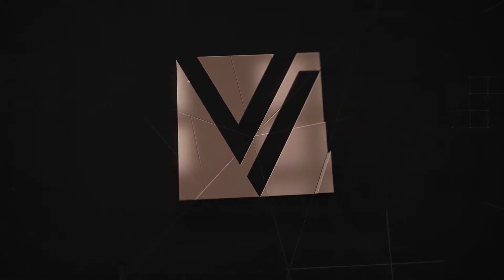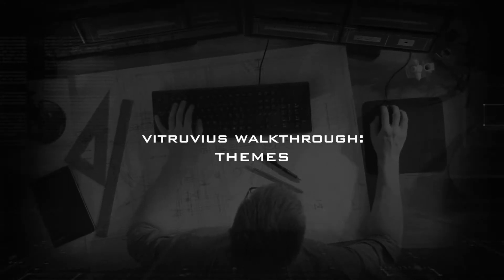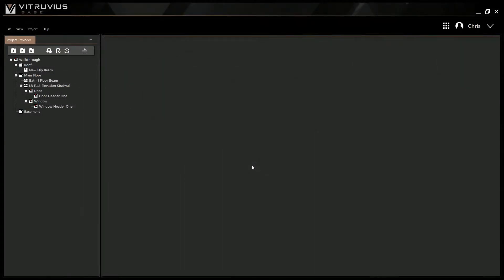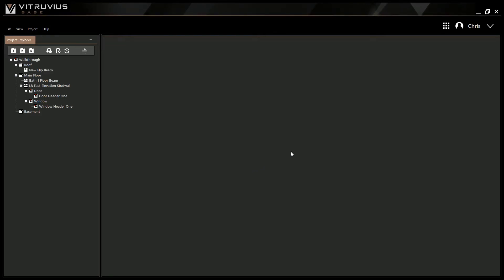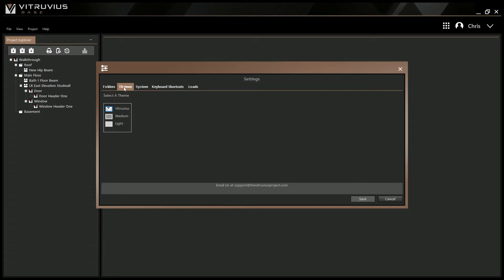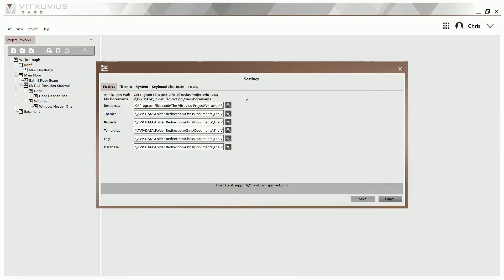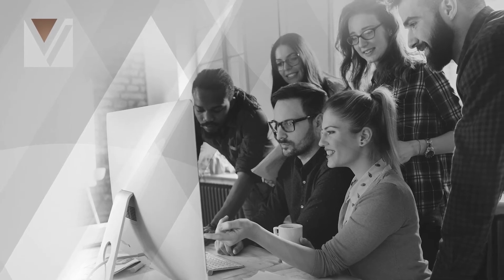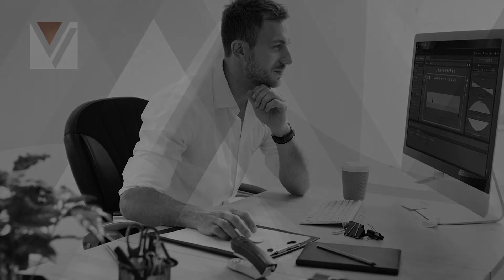Themes | VITRUVIUS WALKTHROUGH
Vitruvius Themes allow you to change the appearance of your work environment to either a Light, Medium, or the default Vitruvius (Dark) Theme.

Vitruvius is the structural engineering software of the future. Thank you for being a part of the Vitruvius Project!